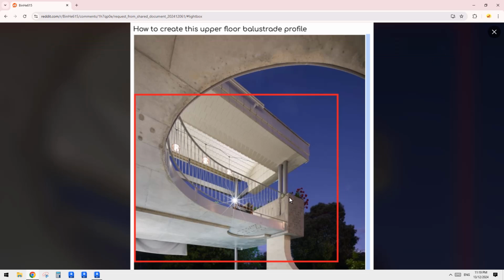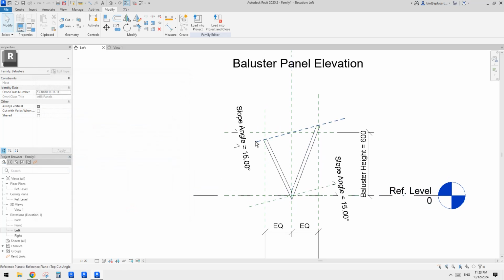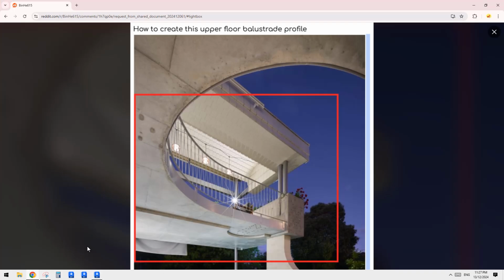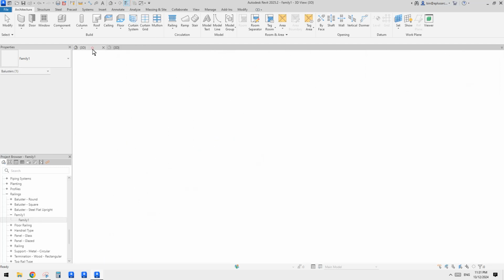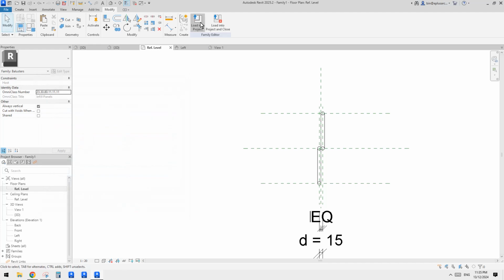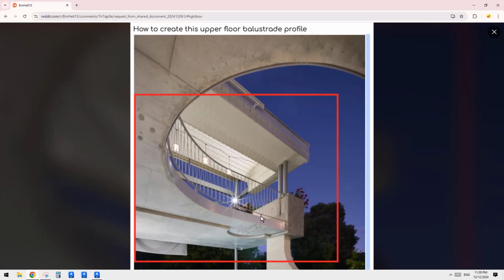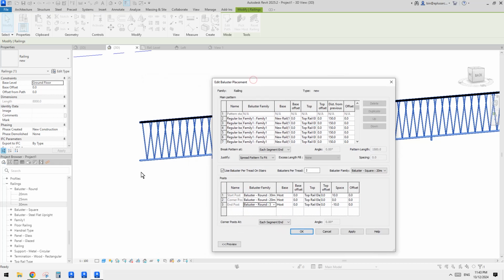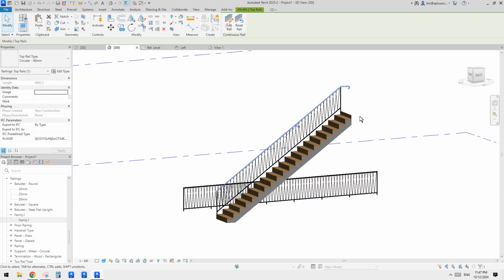24098 - Railing Exercise in Revit